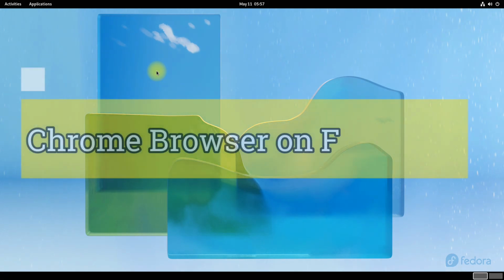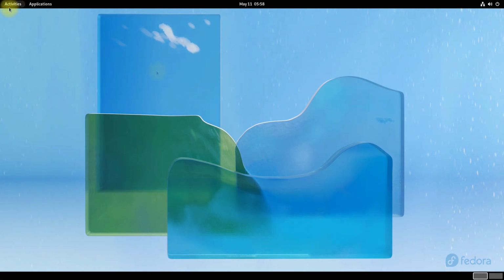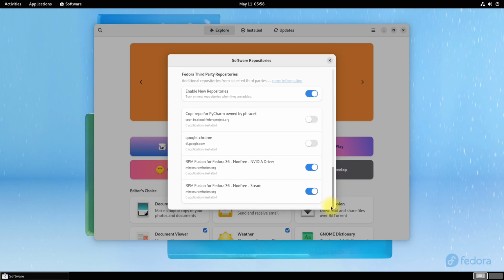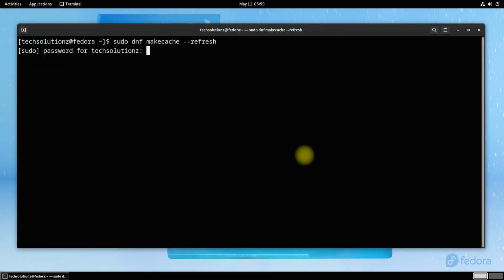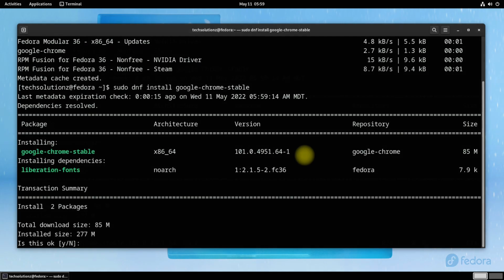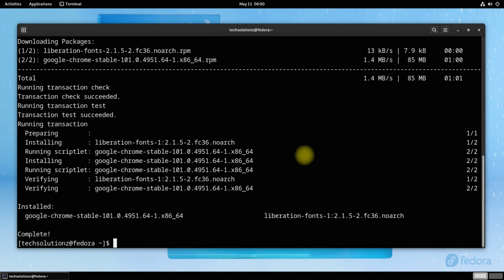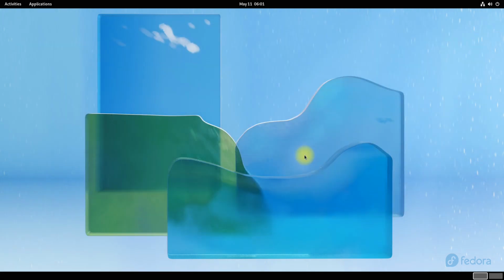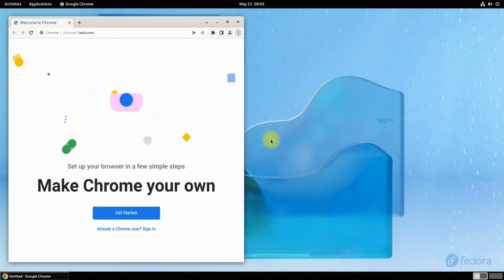How to Install Chrome Browser on Fedora 36 | Installing Google Chrome Browser on Fedora 36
How to Install Chrome Browser on Fedora 36 | Installing Google Chrome Browser on Fedora 36 with ease. Do you want to Install Google Chrome Stable Browser on Fedora 36 with easy steps ? Installing Google Chrome Browser on Fedora 36 is made easy with us. You can now Install to most recent and Stable Google Chrome Browser on Fedora 36 under a minute on your Fedora 36 wisely. Follow the onscreen Instructions to Install Chrome Browser on Fedora 36 without any errors.